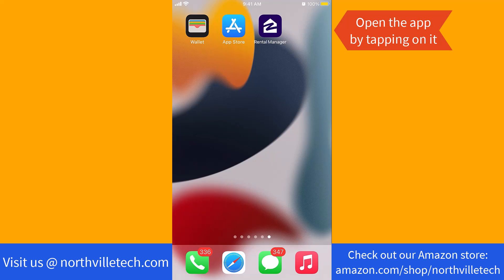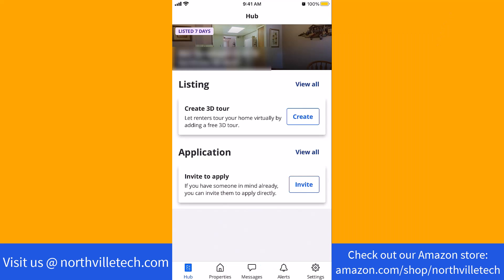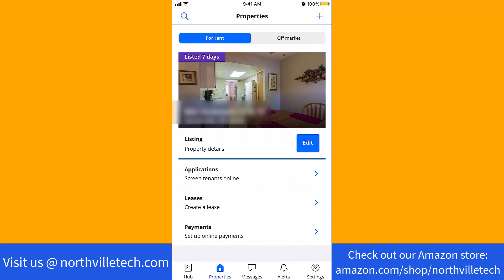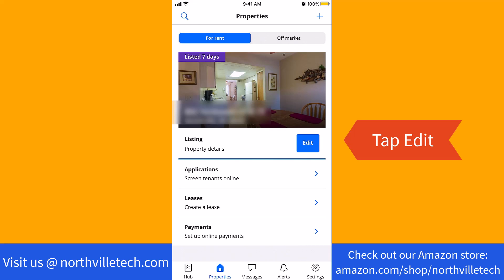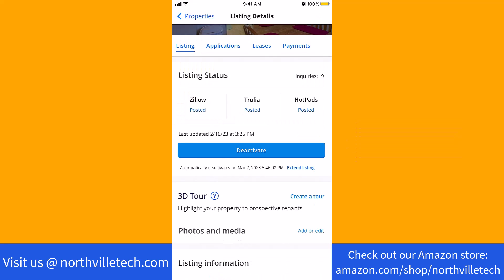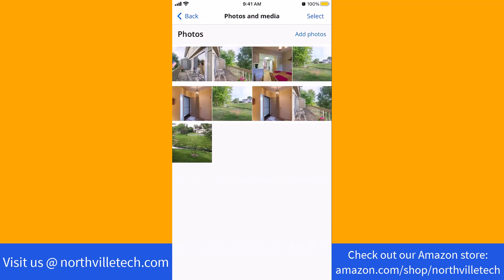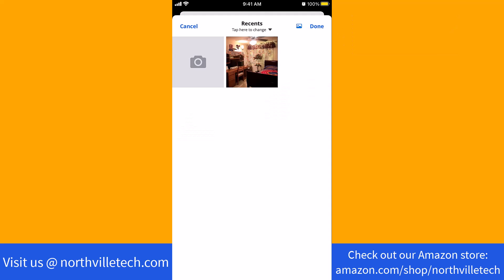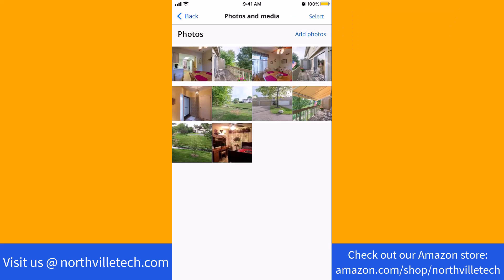Add Photos to Your Zillow Rental Manager Listing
Learn how to add photos to your Zillow rental manager listing.